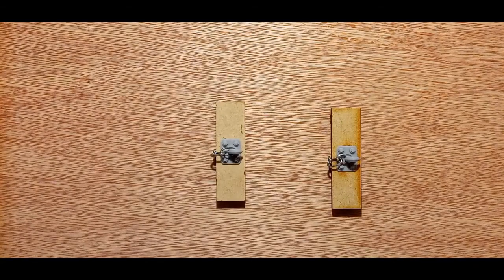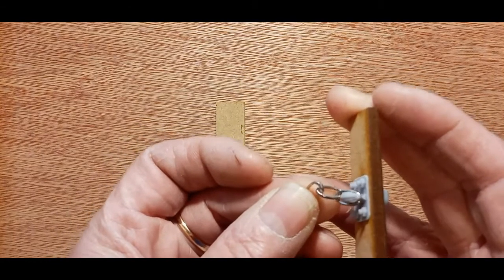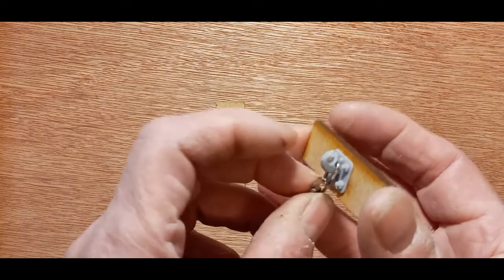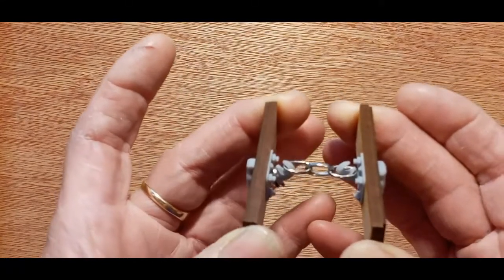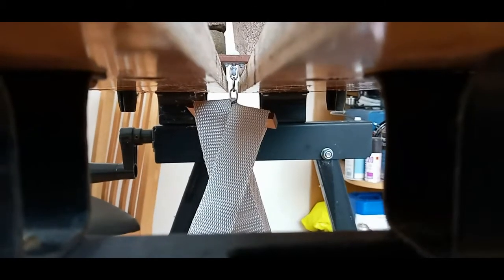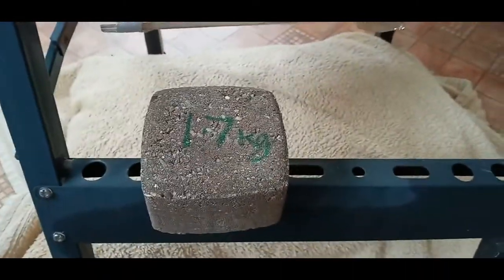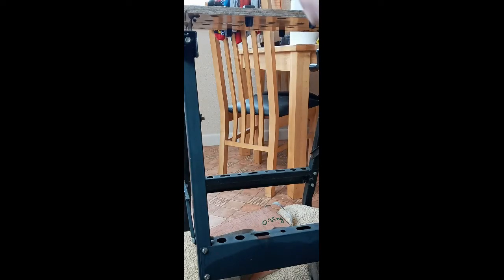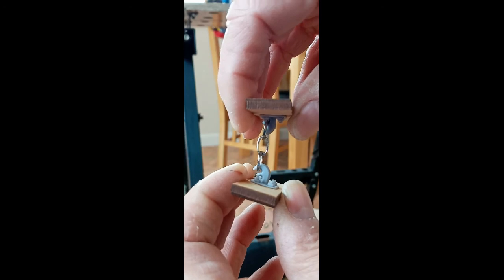stress test of a polymer resin 3 link coupling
SORRY FOR ANY ADVERTS.. I HAVE NO CONTRIOL OVER ADVERTS AND EARN NO MONEY.
This video demonstrates the breaking strain of a Polymer Garden Railway 3 link coupling..  ( Yes I know I made a mistake in adding up simple numbers when adding weights ... we all make mistakes now and then !! )